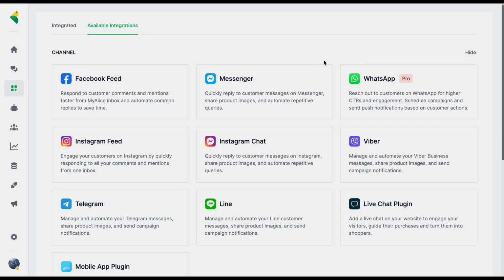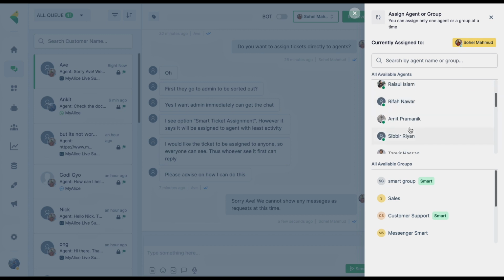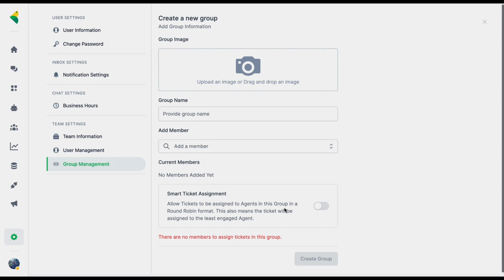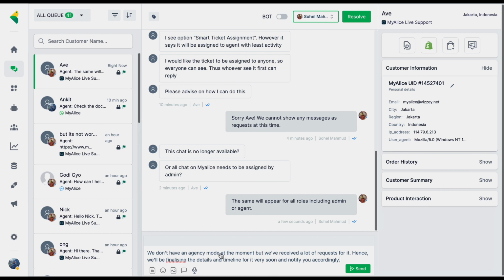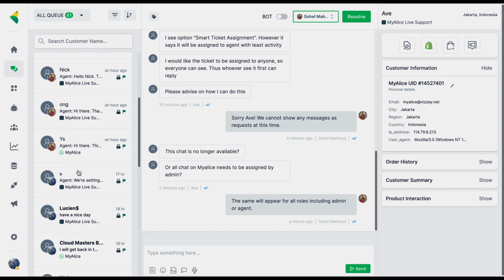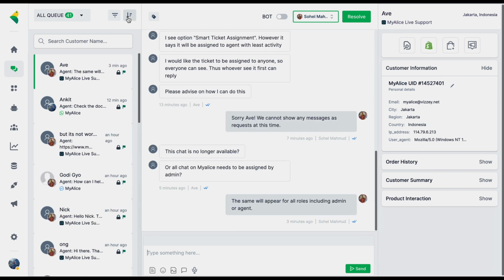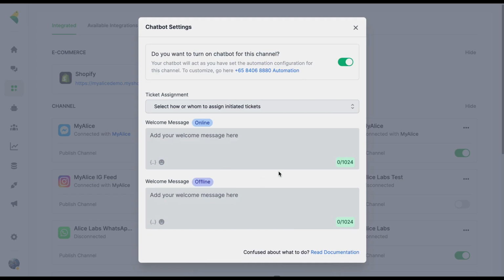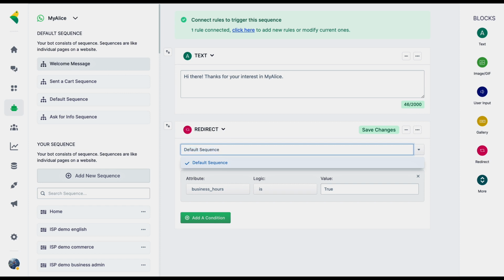How to Handle Your Customer Support Across Different Channels Through MyAlice Inbox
In this video we will cover:

0:00 Intro
1:00 Make sure everything is connected to MyAlice
2:00 How the tickets are assigned in MyAlice
3:05 Smart Assign system
3:30 How to create agent groups
4:30 Understanding and managing tickets
5:30 Using canned responses and attachments
6:20 Using tags to categorize tickets
7:00 Resolving tickets and filter/sort out your needs
9:00 Using business hour system with automated flow

MyAlice is a workspace for all your WhatsApp support, sales and marketing.